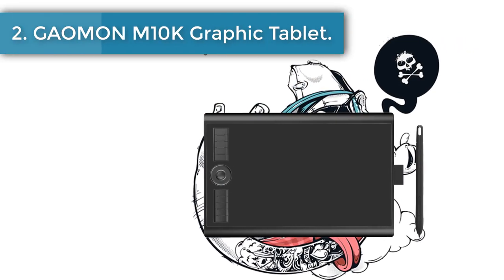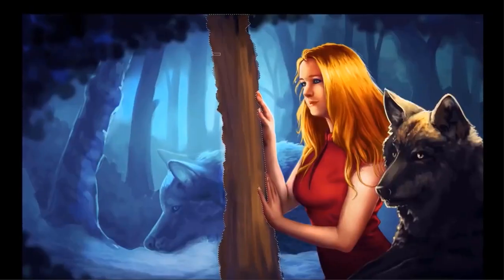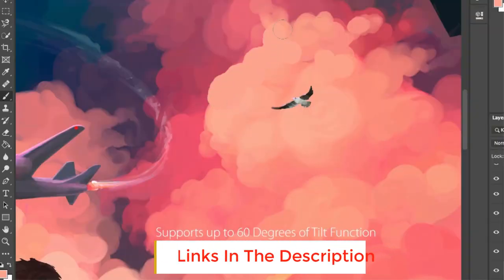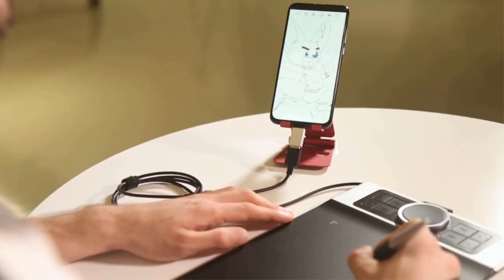✅Best Drawing Tablets Under $100 | Top 5 Best Drawing Tablets in 2024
1. BOSTO 12HD-A H-IPS Drawing Tablet.

2. GAOMON M10K Graphic Tablet.

3. XPPen Deco Pro S Drawing Tablet.

4. GAOMON M106K PRO Drawing Tablet.

5. HUION HS611 Drawing Tablet.

Hey guys in this video we are going to be checking out the Best Drawing Tablets Under $100 You Can Buy Right Now. We made This List Based On Our Personal Opinion and hours of research & we have listed them based on the type of features and Price. We have Included options for every type of user so whether you are looking for the best budget.
In this video, we listed the Best Short Throw Projectors.